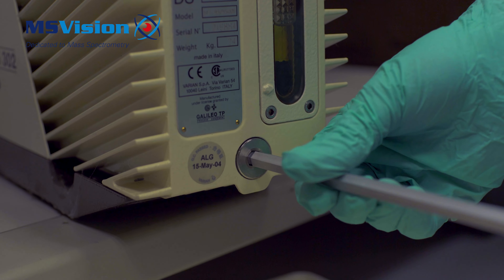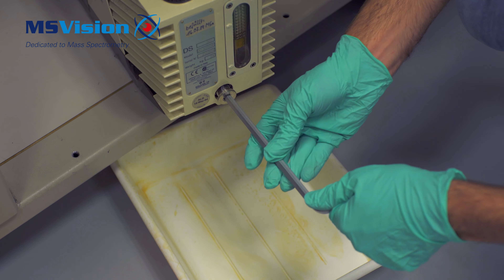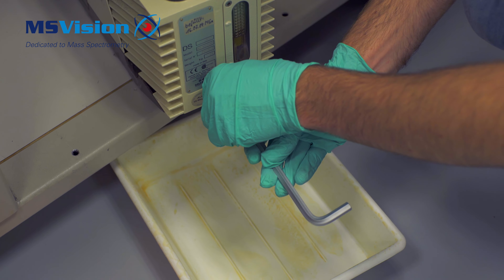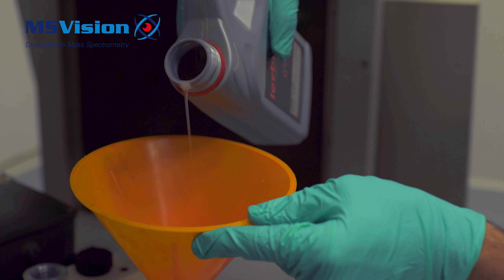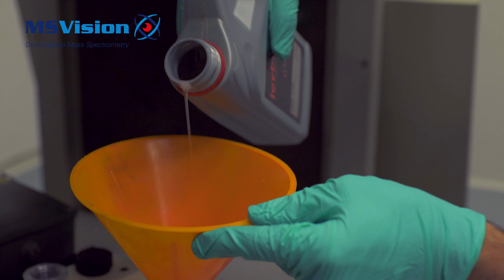MS Vision instruction video - Changing the oil on a Sciex API4000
This instruction video shows you how to change the oil on a Sciex API4000. Please note: system needs to be off for this procedure, please see shut down procedure video.